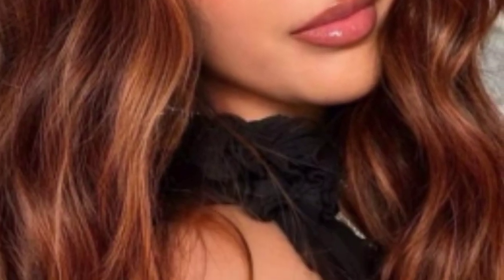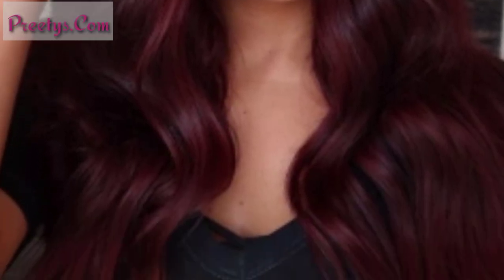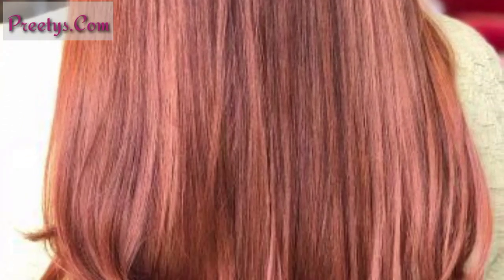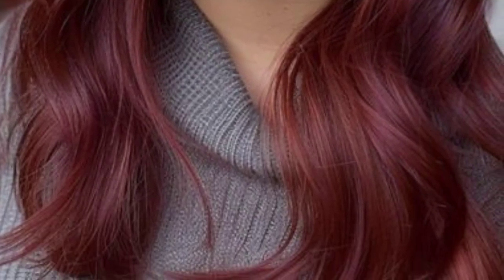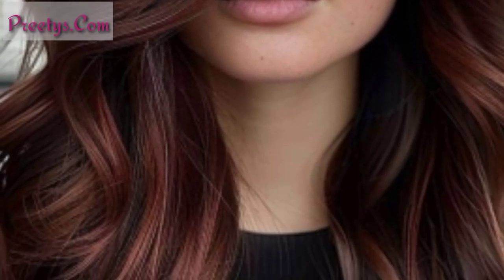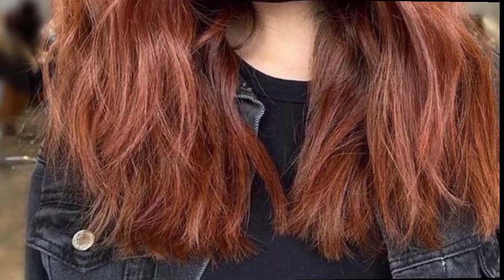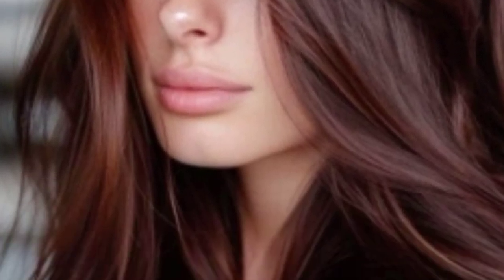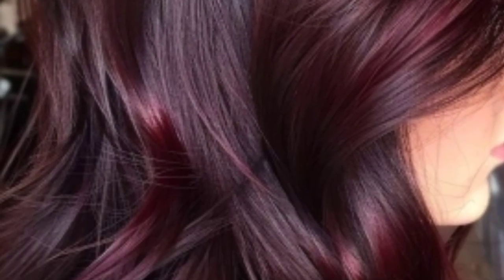Stunning Reddish Brown Hair Colors to Try This Season - Color de cabello castaño rojizo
If You Want To Buy Hair Extension & Hair Accessories